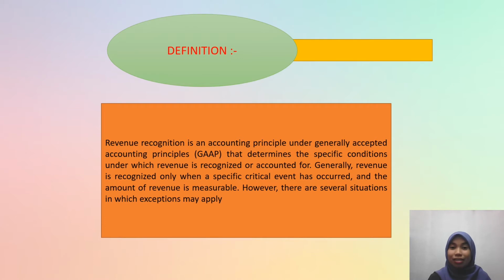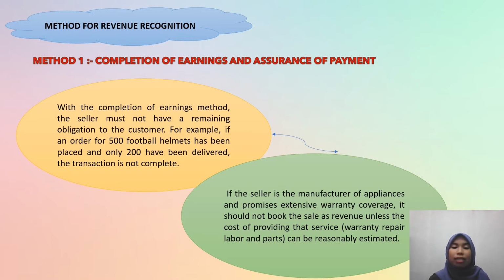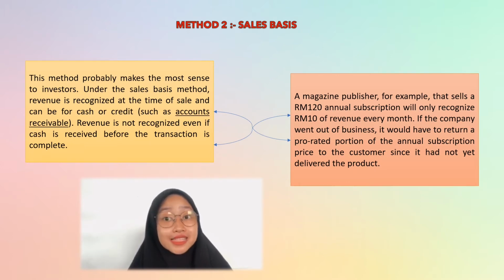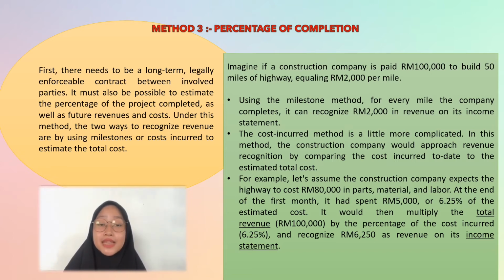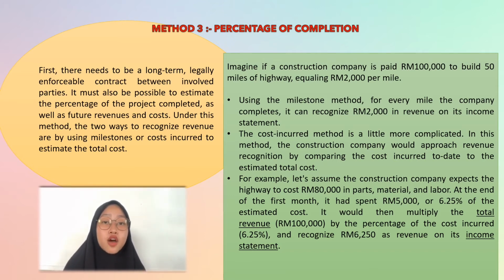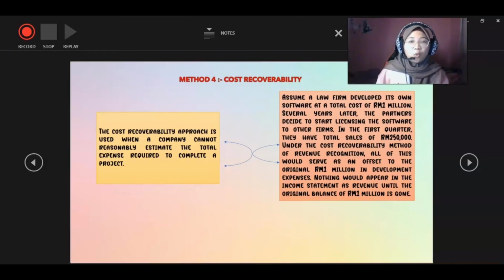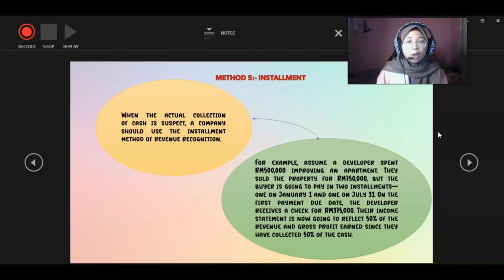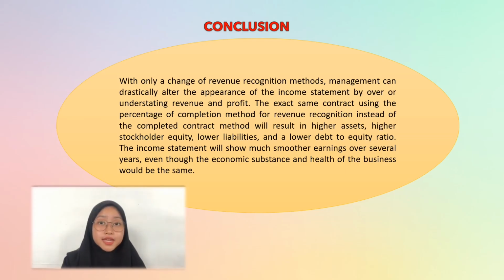Project DPD40103 Group No 2 DIB4K2